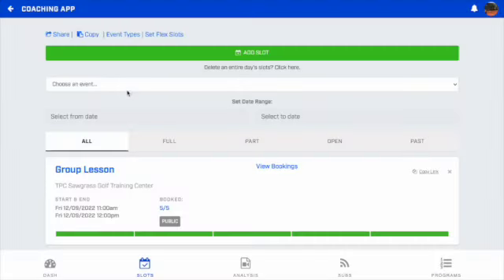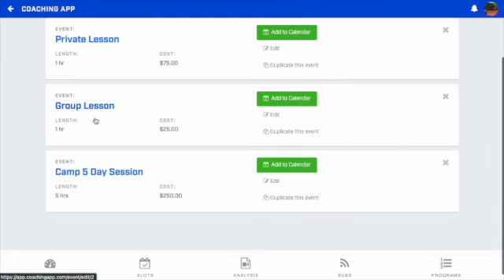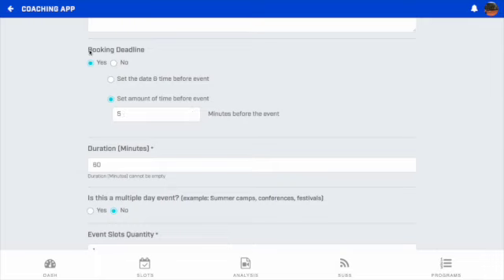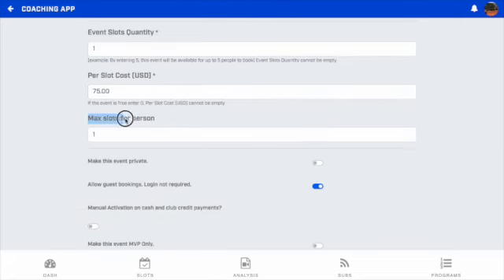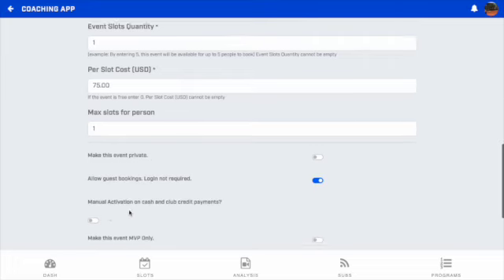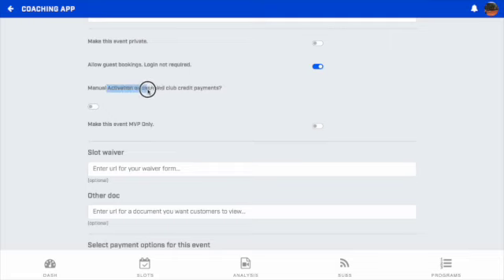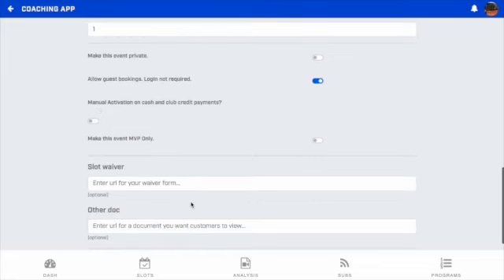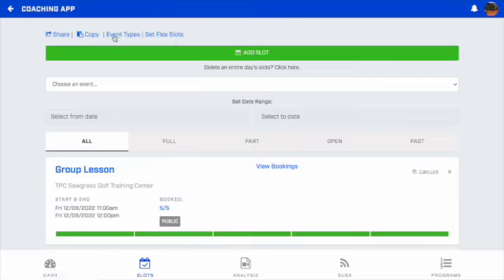Time Slots Tutorial part 1: Static and Flex Time Slot Features on Coaching App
Learn about static and flexible time slot features on CoachingApp.com.